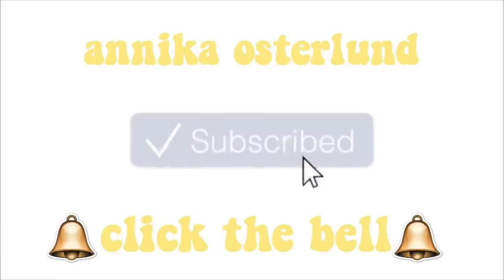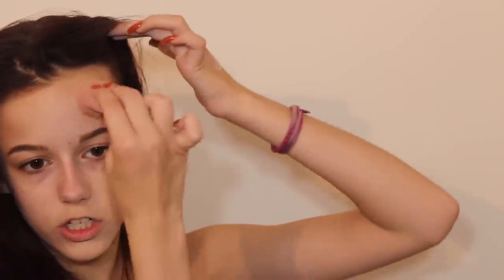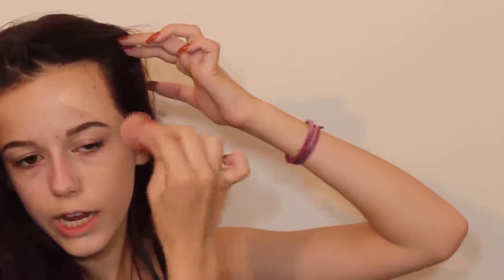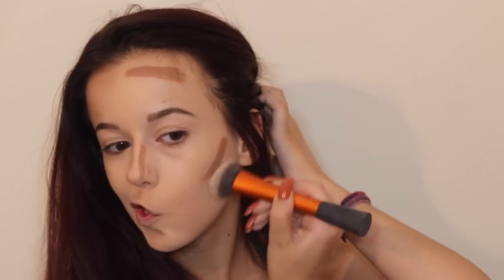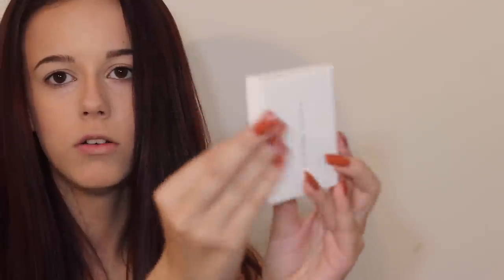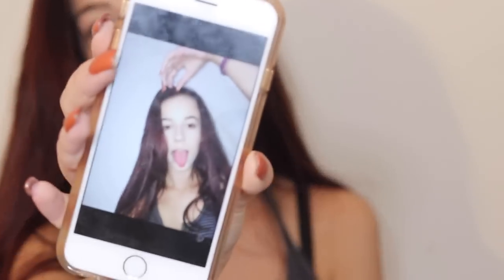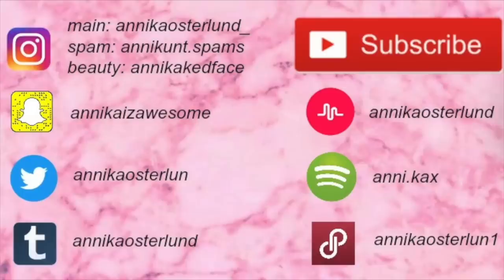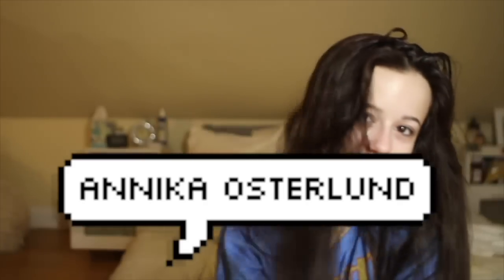FULL FACE OF FENTY BEAUTY | WHAT TO BUY FROM FENTY BEAUTY BY RIHANNA | FULL REVIEW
it honestly wasn't thhat badddd!! hope you enjoy this Fenty Beauty by Rihanna Review video. im gonna do an update on how the foundation wore throughout the day p soon :)

Featured in this Fenty Beauty by Rihanna Review video:

Fenty Beauty by Rihanna Soft Matte Longwear Foundation
Fenty Beauty by Rihanna Match Stix Trio
Fenty Beauty by Rihanna Invisimatte Blotting Powder
Fenty Beauty by Rihanna Killawatt Freestyle Highlighter
Fenty Beauty by Rihanna Gloss Bomb Universal Lip Luminizer
Huda Beauty Eyeshadow Palette - Rose Gold Edition

get five dollars off your first purchase from Esqido Lashes!

age: 14

bday: feb 28

grade: 9

why do you swear? because i f*ckin can

favorite eyeshadow palette: modern renaissance

Camera: Canon Rebel t7i w/ a sigma lens

editor: imovie

when do you post? Mondays, Wednesdays, and Fridays at 10am Eastern Standard Time (New York Time)

STALK ME
instagrams:
main: annikaosterlund_
spam/youtube updates: annikunt.spams
makeup: annikakedface
(NEW) twitter: annikaosterlun
musical.ly: annikaosterlund
vsco: annikaosterlund
poshmark: annikaosterlun1

396 Washington St. #209
Wellesley, MA
02481